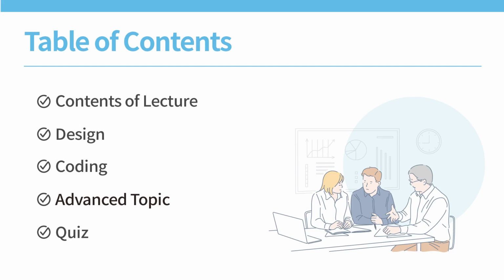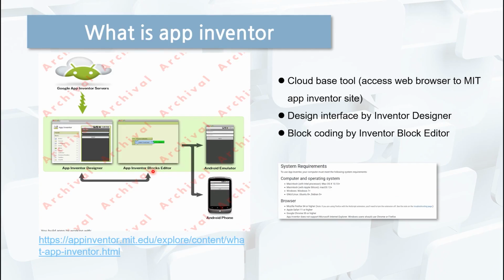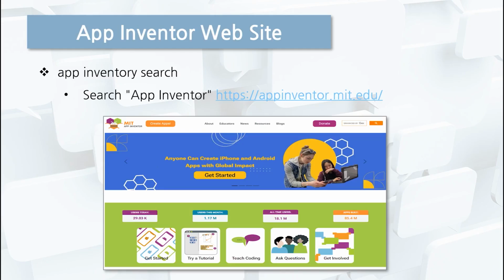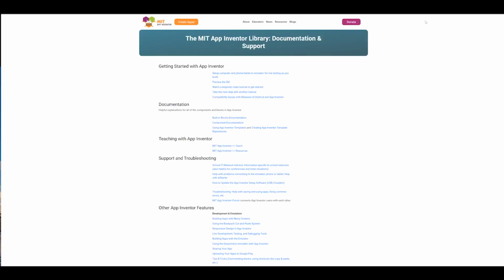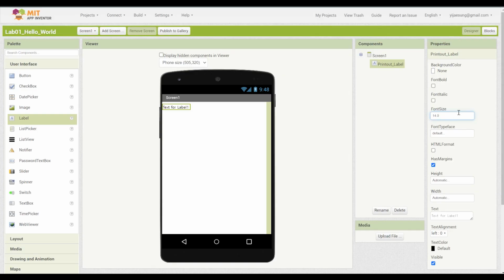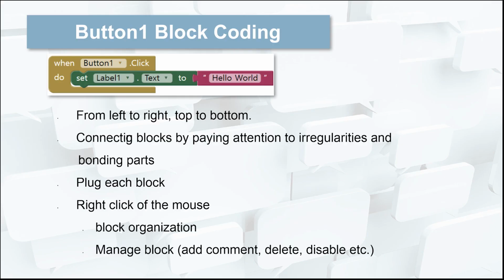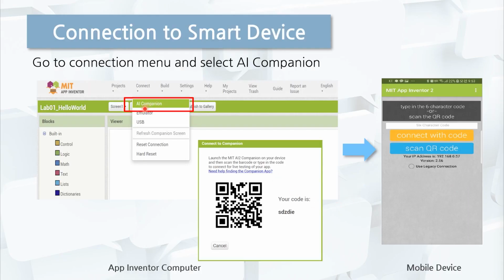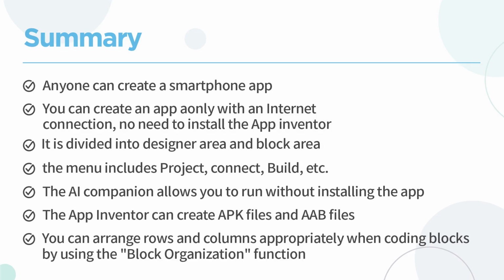컴퓨팅사고와앱 2024 20, 0008311 007 120 1200010010110 Computational Thinking and App 1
use it to learn